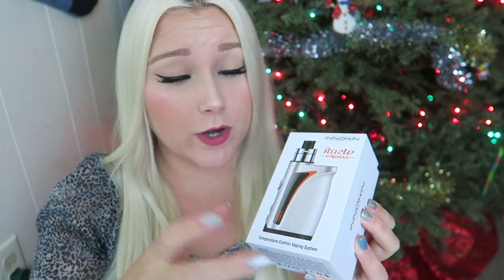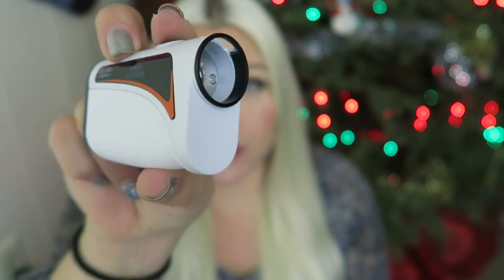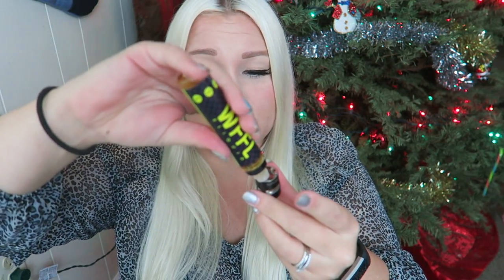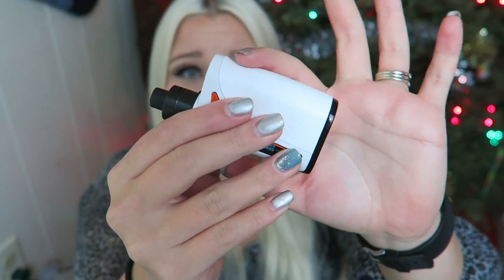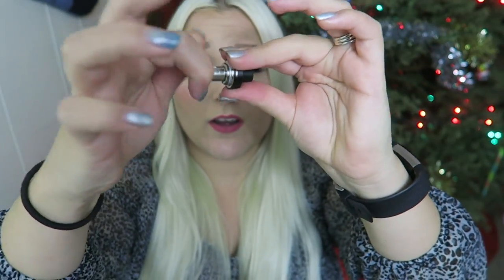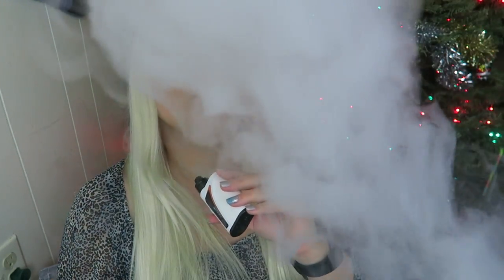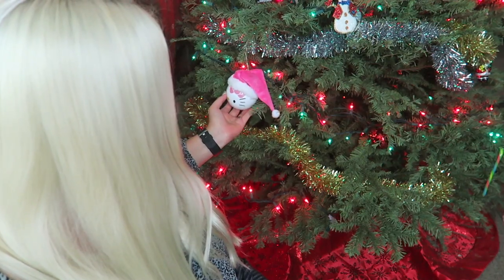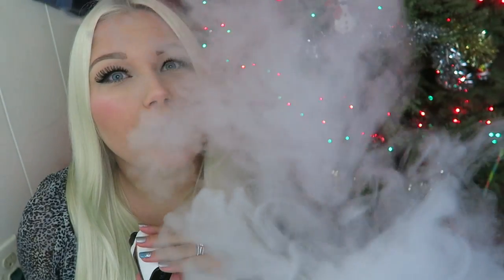Innokin iTaste Kroma TC Vape Mod! | TiaVapes Review